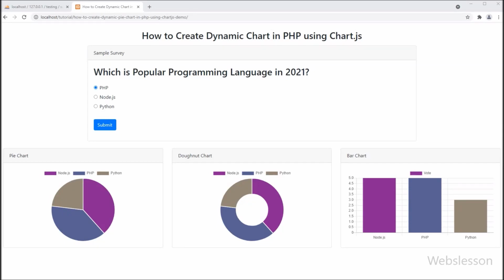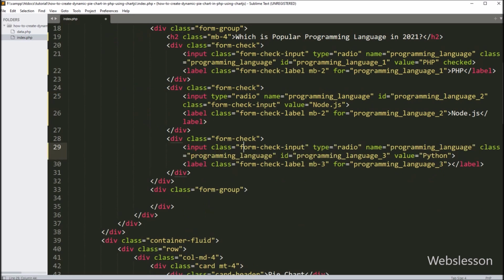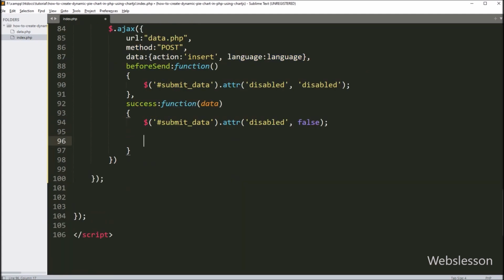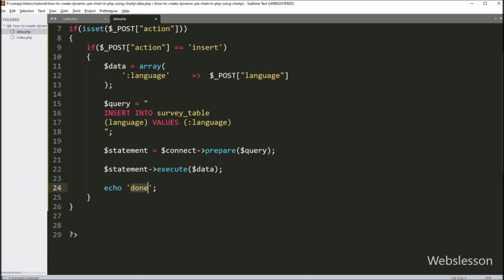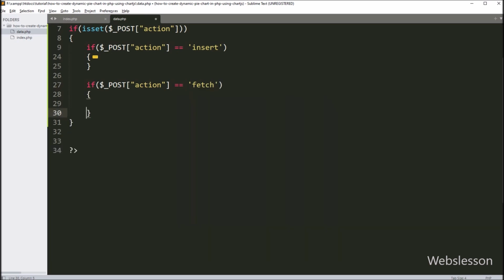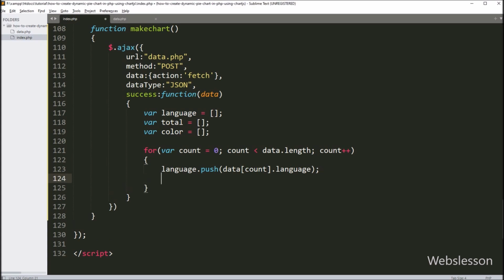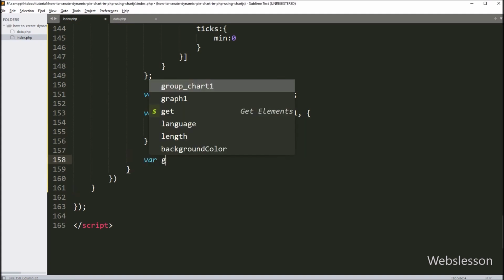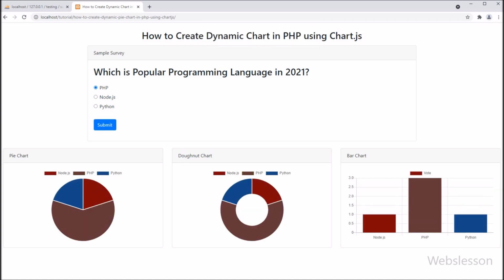How to Create Dynamic Chart in PHP using Chart.js